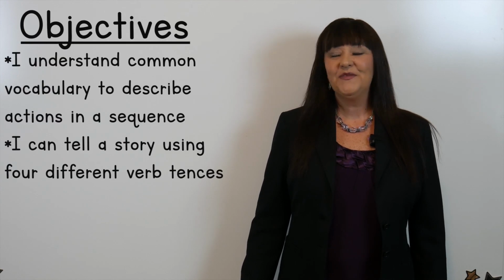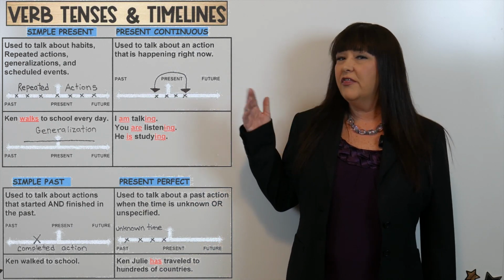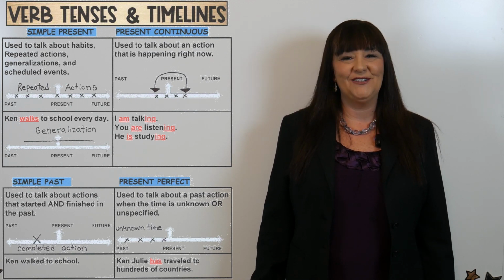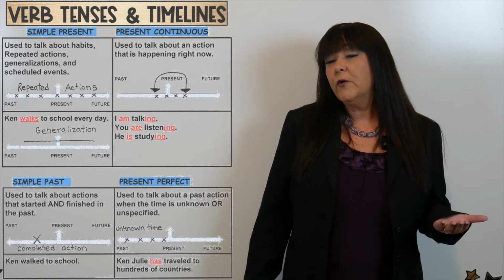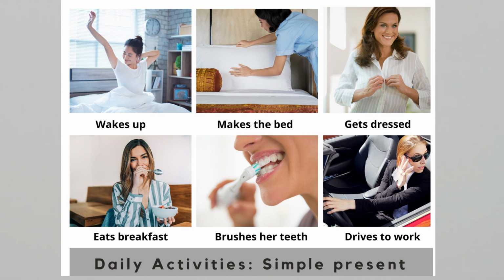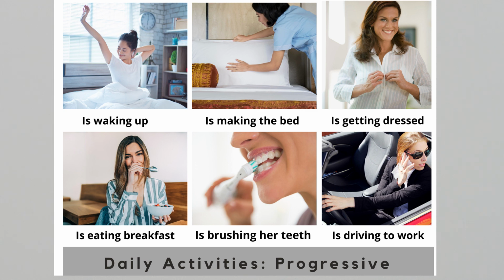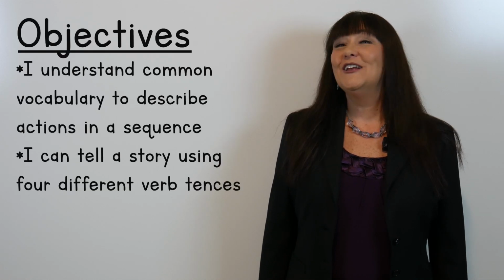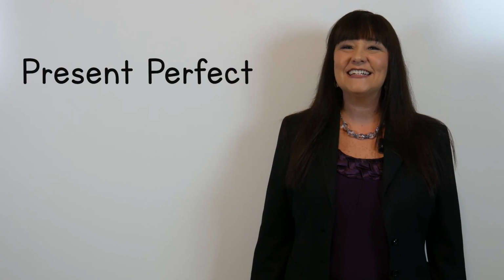Action English "Daily Activities"